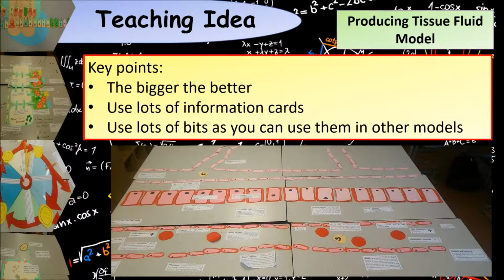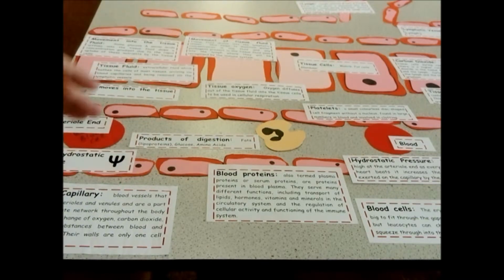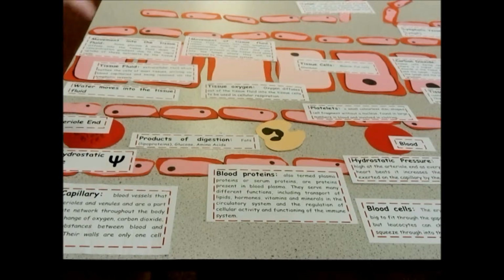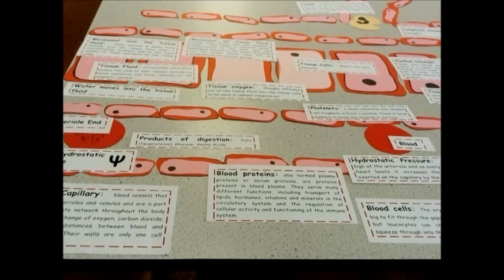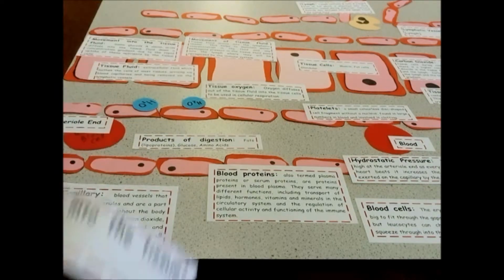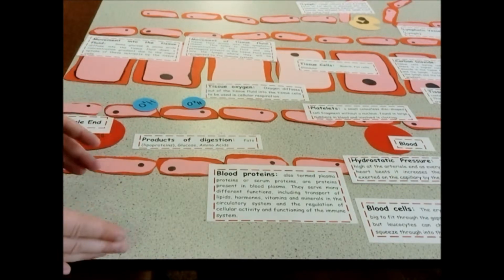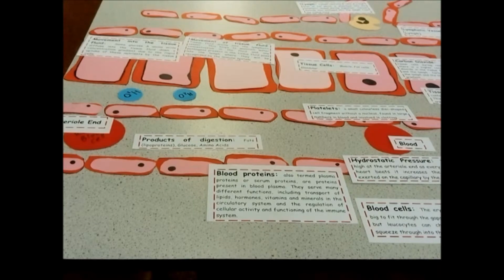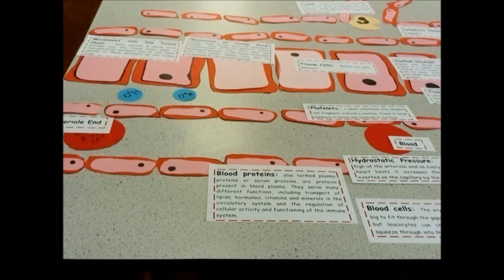A Level Biology: Teaching Tissue Fluid Formation Using a Large Model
This is a short video that outlines how to teach the formation of tissue fluid using a large model.